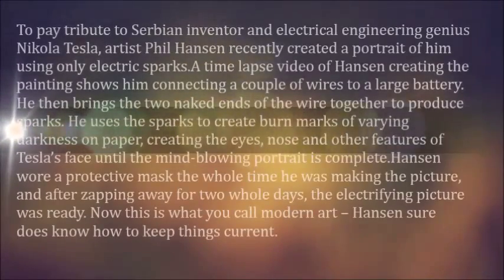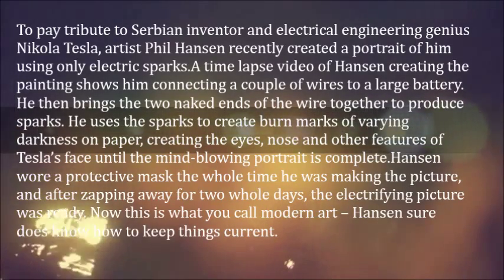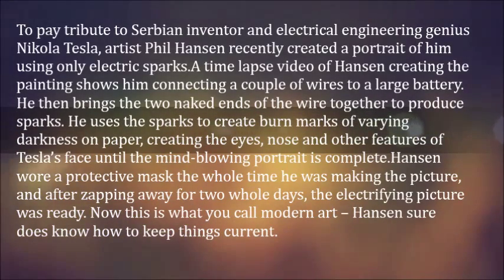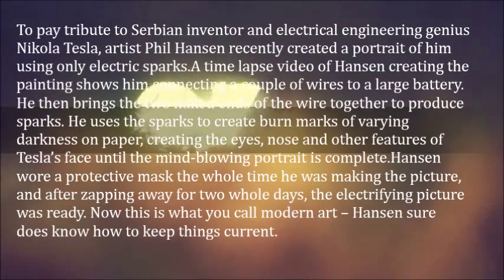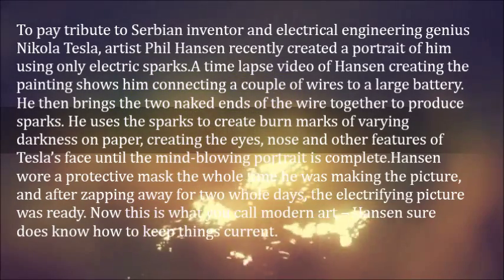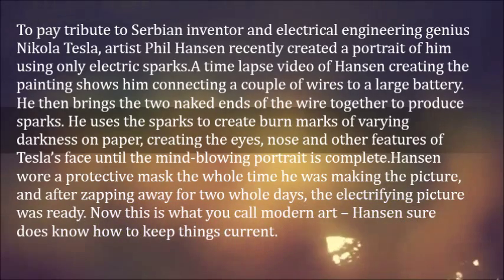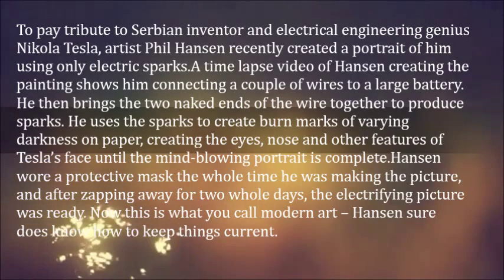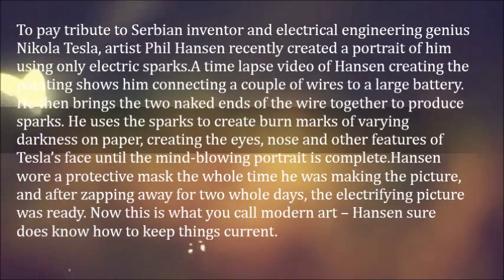Multimedia Artist Creates Portrait of Nikola Tesla Using Electricity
To pay tribute to Serbian inventor and electrical engineering genius Nikola Tesla, artist Phil Hansen recently created a portrait of him using only electric sparks.

A time lapse video of Hansen creating the painting shows him connecting a couple of wires to a large battery. He then brings the two naked ends of the wire together to produce sparks. He uses the sparks to create burn marks of varying darkness on paper, creating the eyes, nose and other features of Tesla’s face until the mind-blowing portrait is complete.